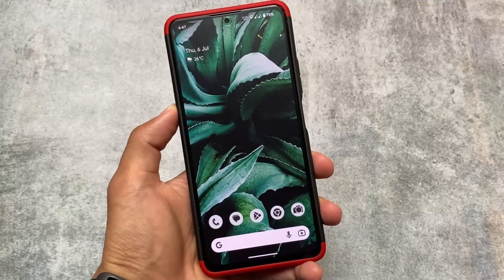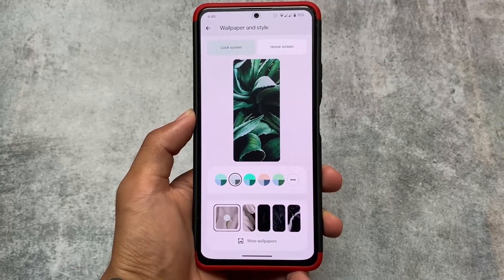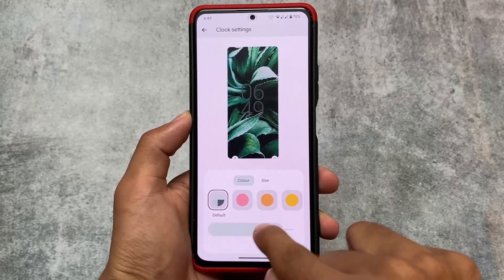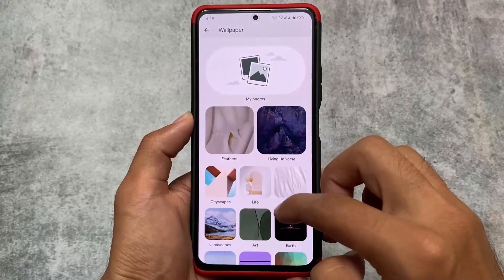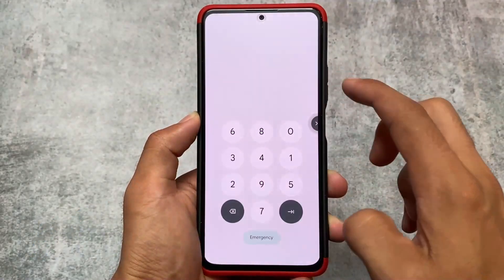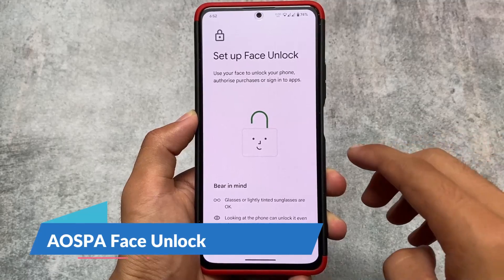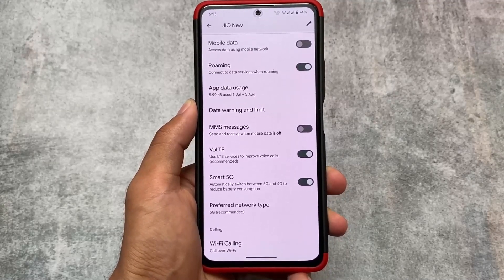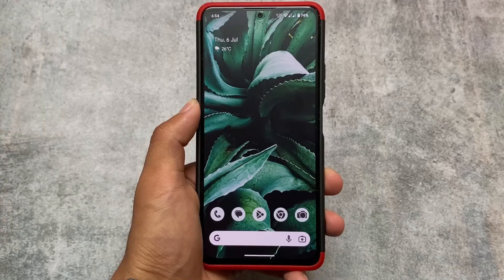Finally PixelOS is back - Best Update so far? ft. Android 13 June Update!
Hey guys, What's Up? Everything is good I Hope. In this video, I'm gonna show you " Finally PixelOS is back - Best Update so far? ft. Android 13 June Update! ". Make Sure to watch this video till the end to understand everything.